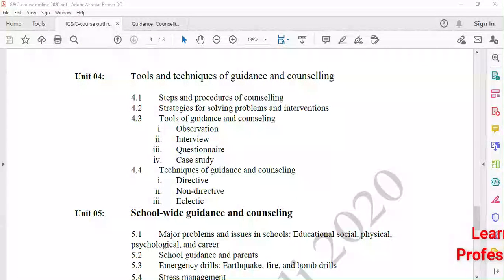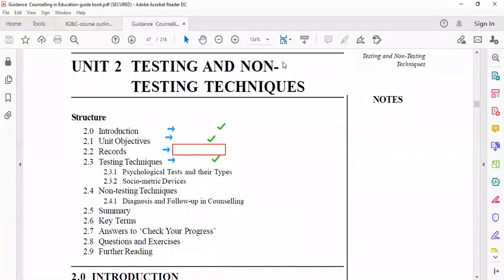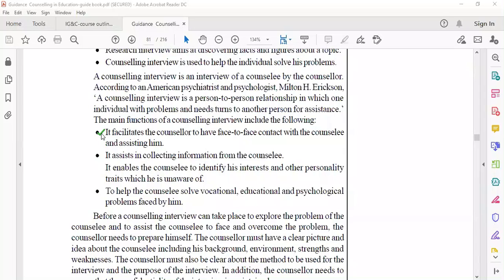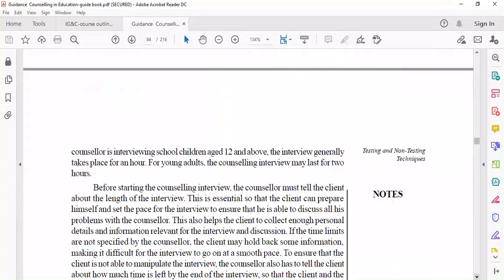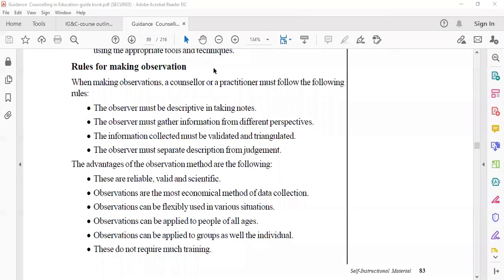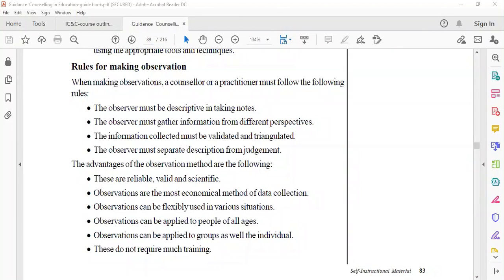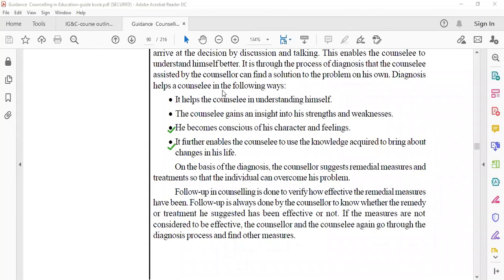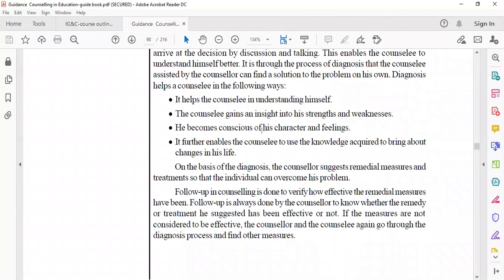Qualitative tools of guidance and counselling- Dr. Amjad Ali Arain -University of Sindh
Higain4u is source of High gain for You. This channel has been created to share  knowledge-Dr. Amjad